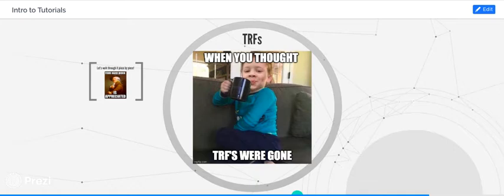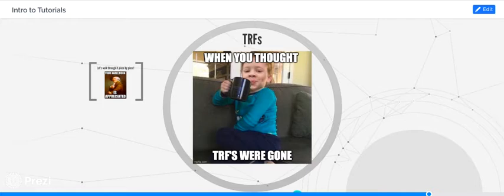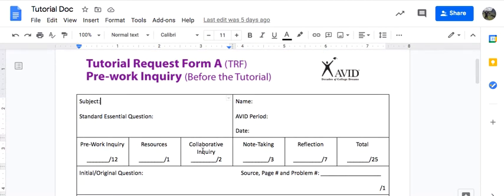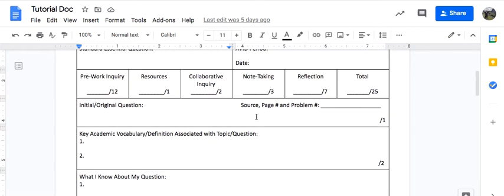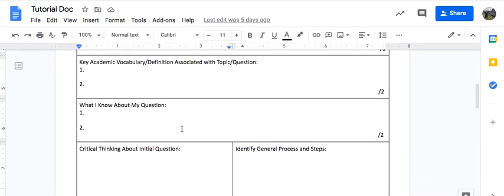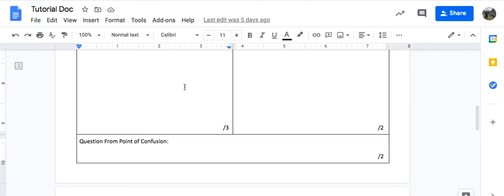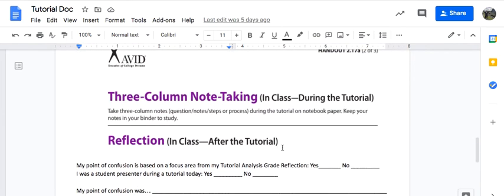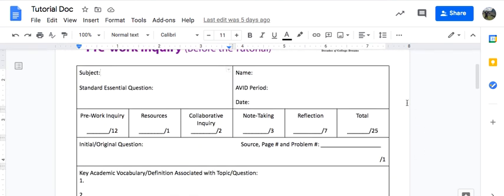AVID U5 L3: TRFs